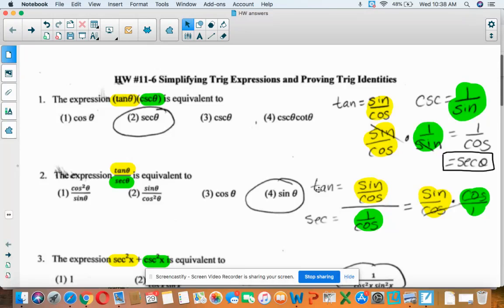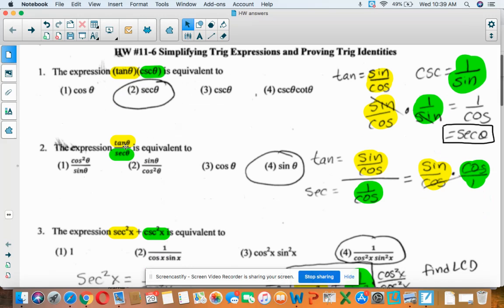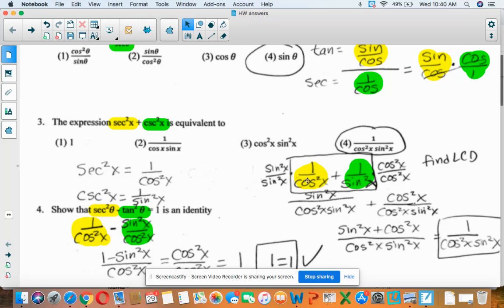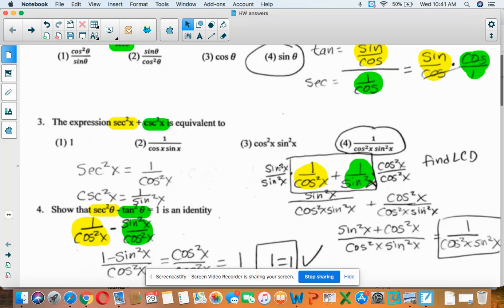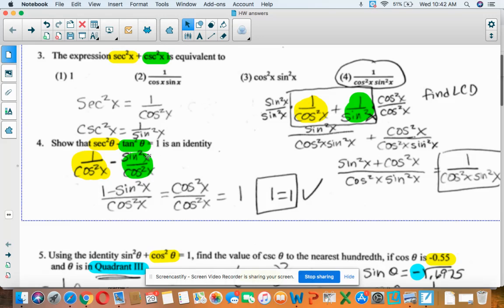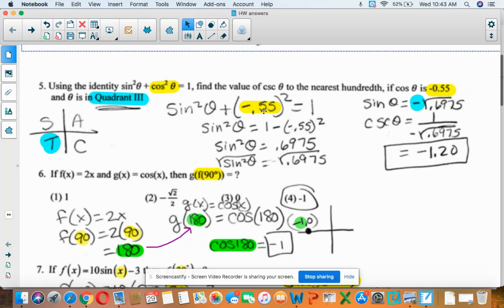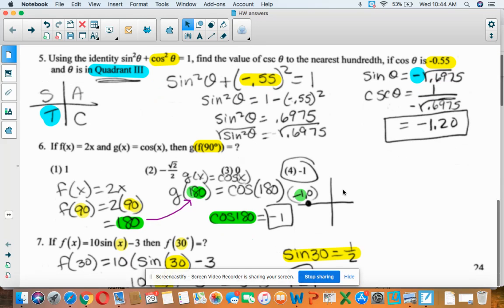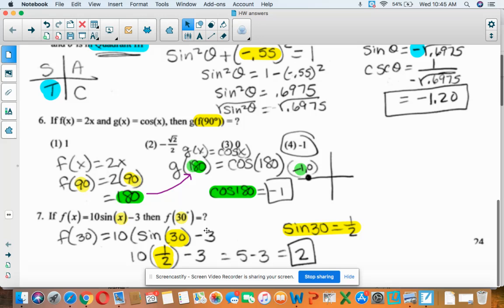Alg 2 Lesson 11-6 HW Answers